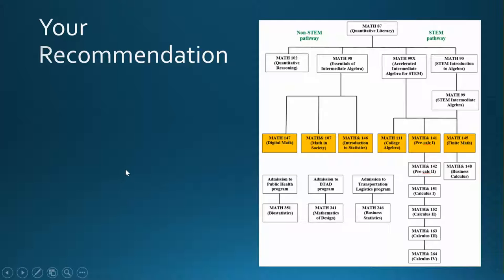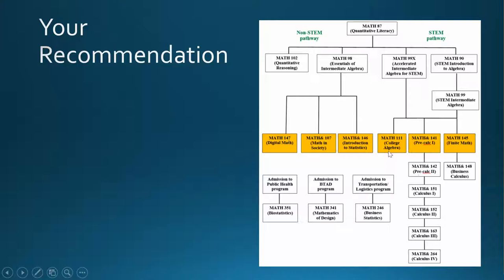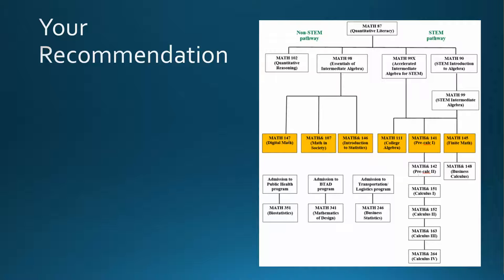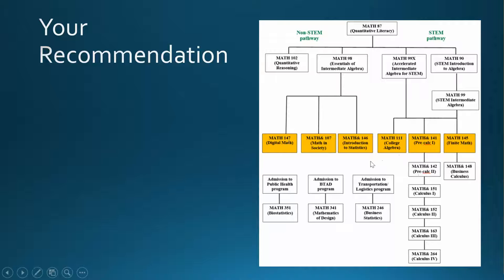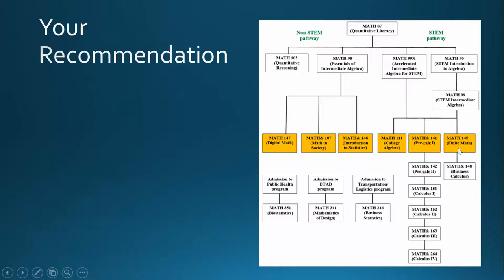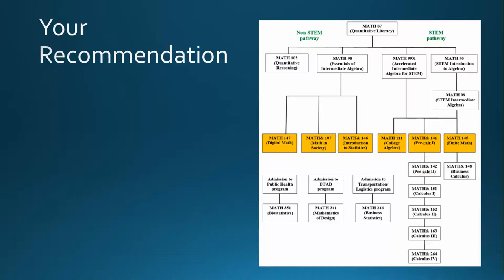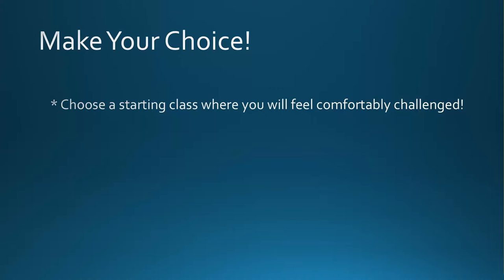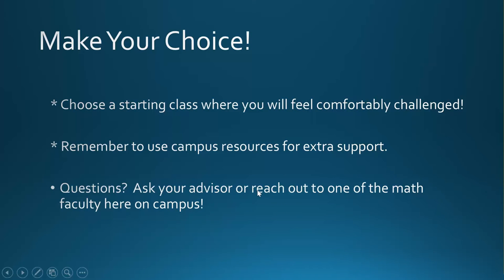A Math&141 / Math 145 Placement Recommendation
How to interpret a Math&141 / Math 145   Recommendation.  A list of registration options available for your first math course at Lake Washington Institute of Technology.